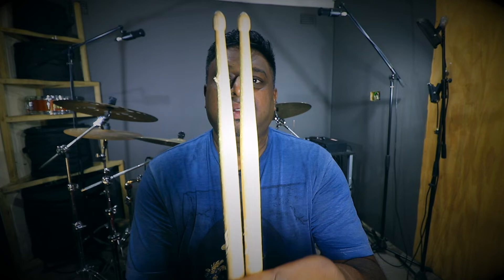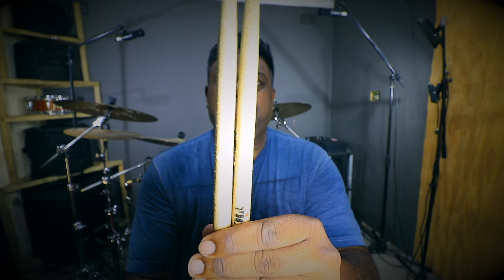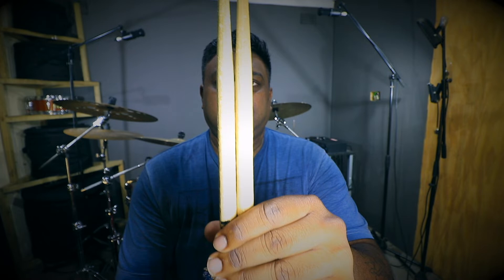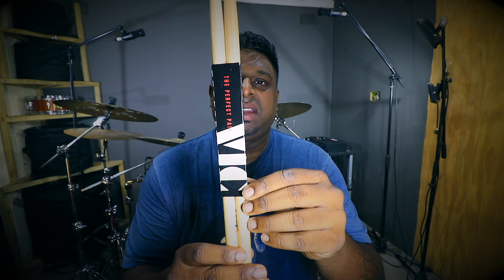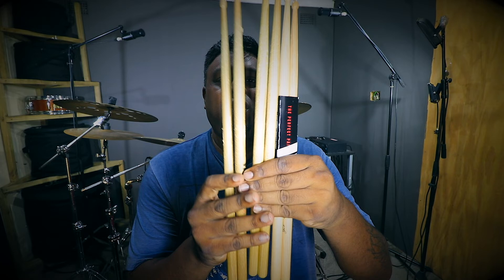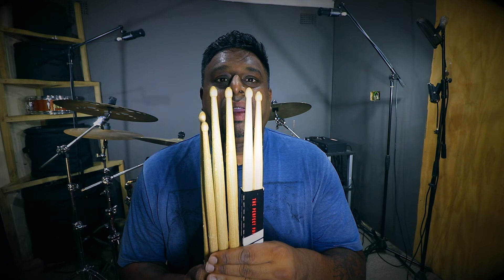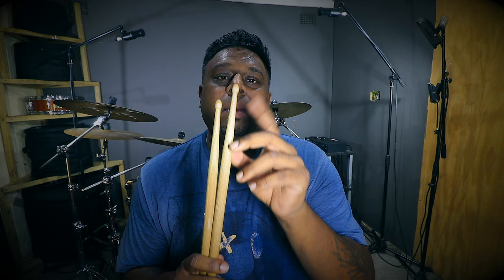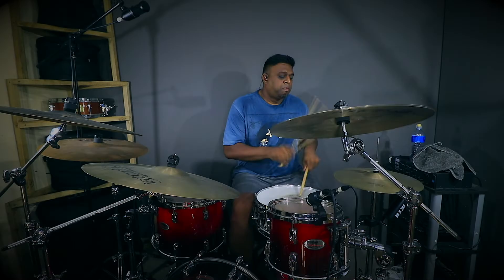First Vlog 2022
Many Thanks
Jared